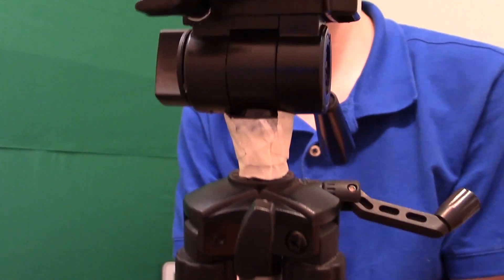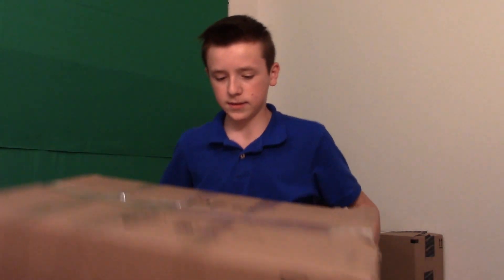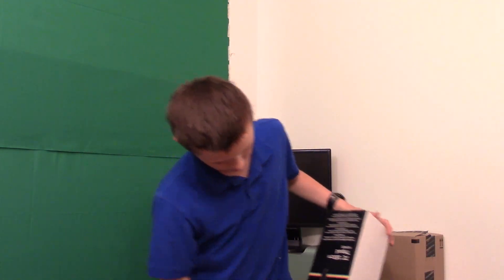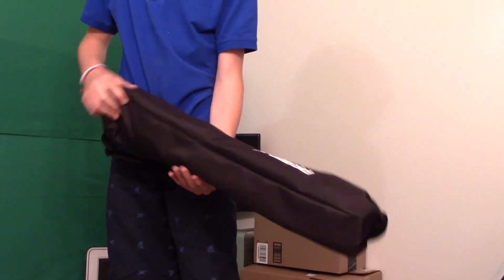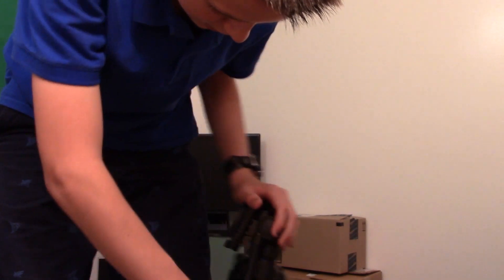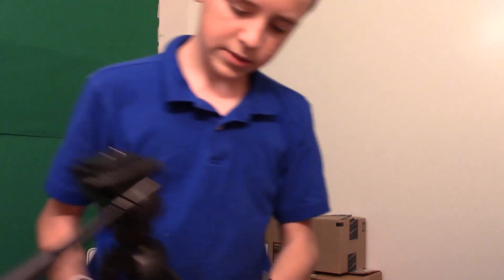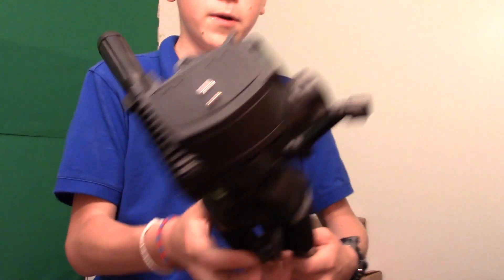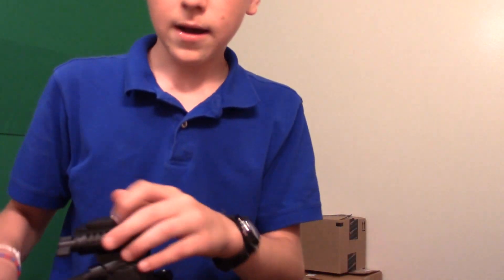POLAROID 72" Tripod UNBOXING | Theodore Viollet